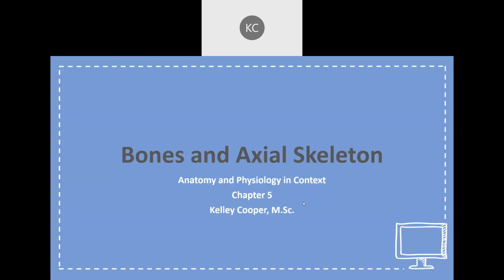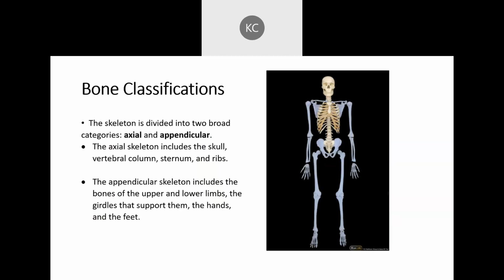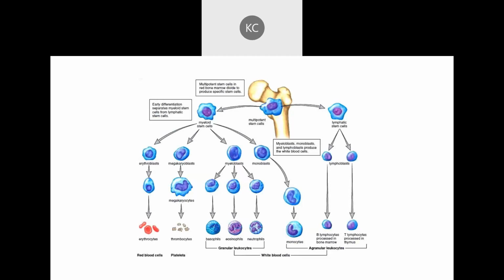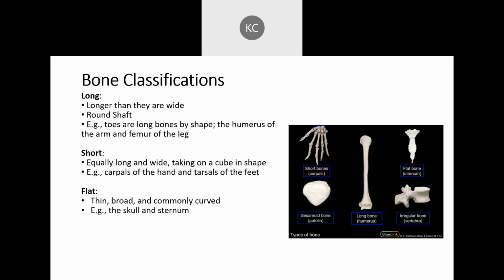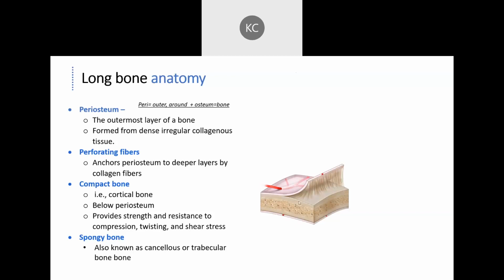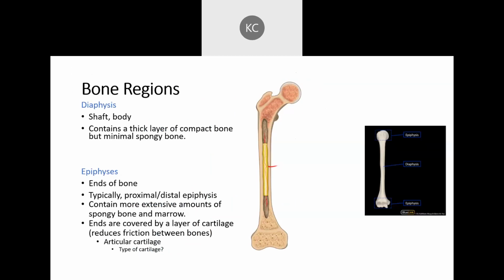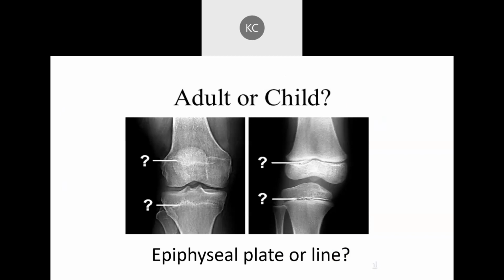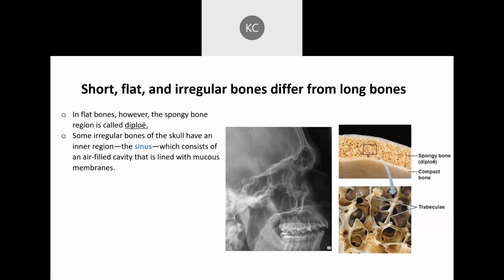Skeletal System | Bone Tissue, Bone Classification, & Bone Anatomy Part 1